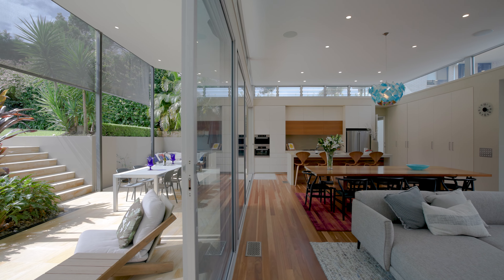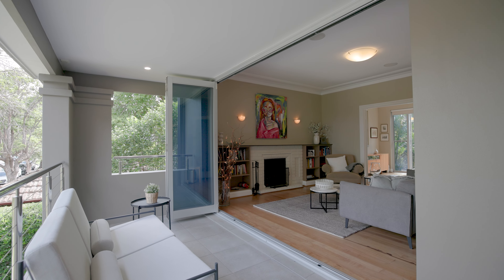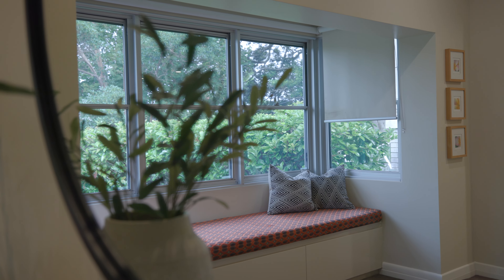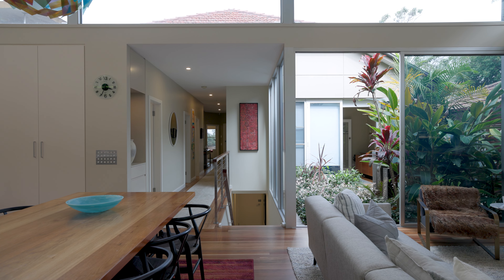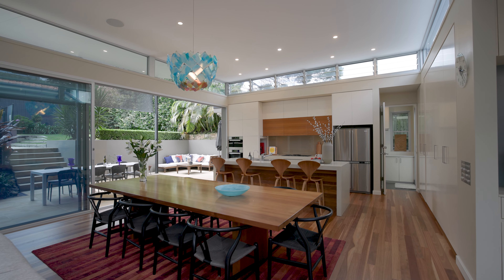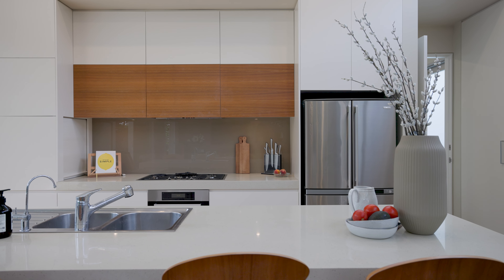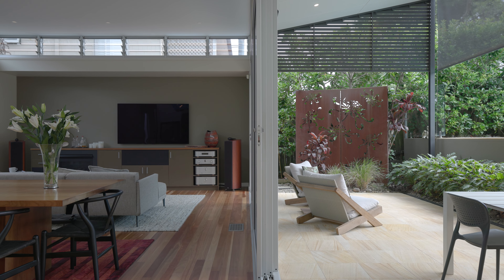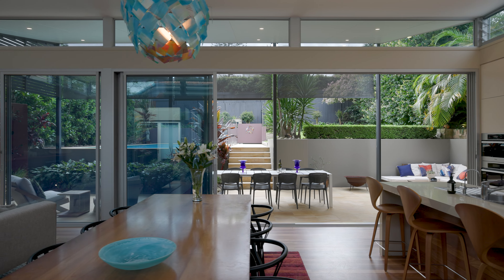27 Dalmeny Road, Northbridge - Property Profile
Delivering a coveted indoor/outdoor lifestyle, this expansive entertainers' delight showcases contemporary light filled interiors and a selection of north facing alfresco settings. The property commands a sought-after peninsula address moments from city buses and Northbridge village shops, cafes and local schools.